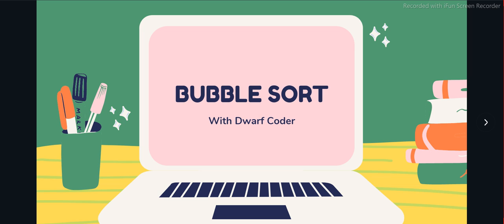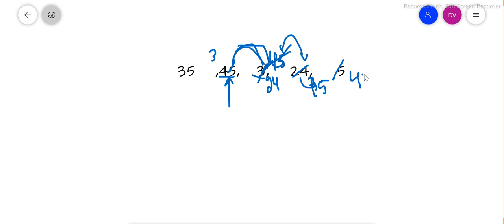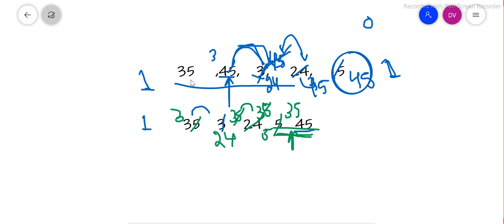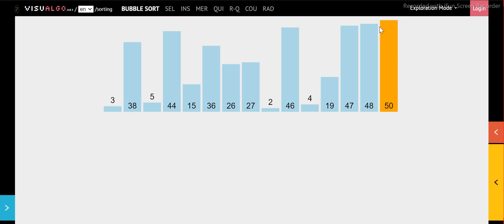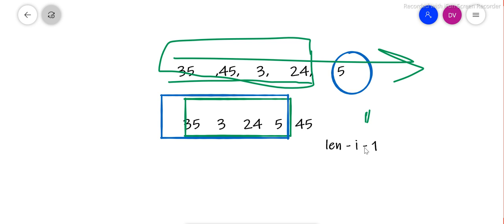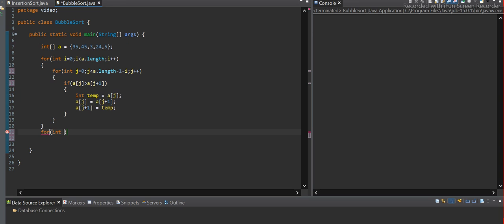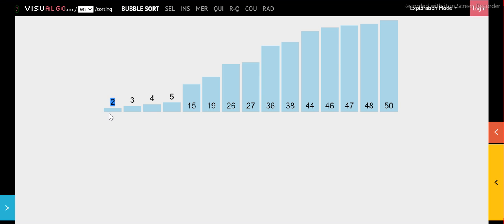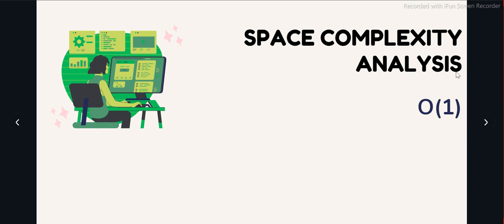Bubble Sort || Dwarf Coder